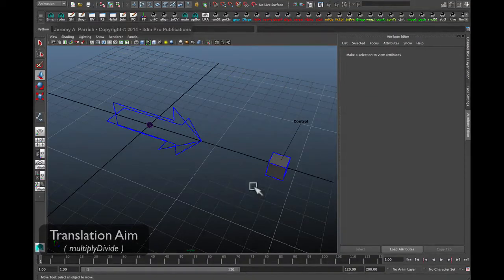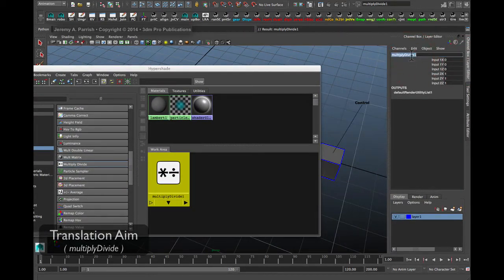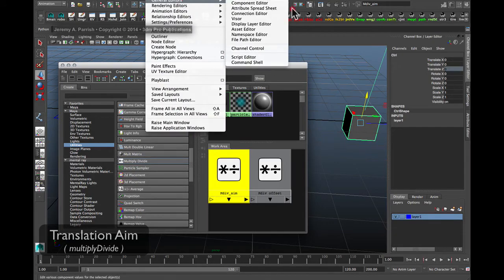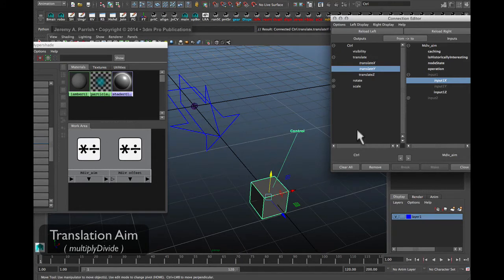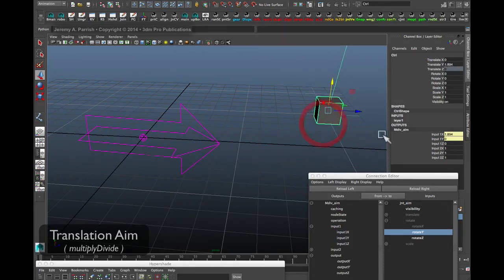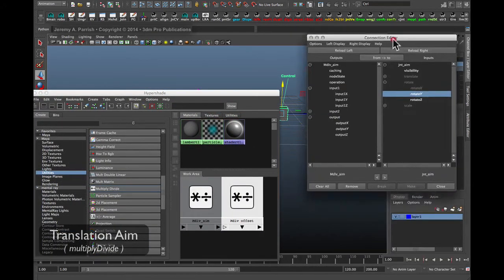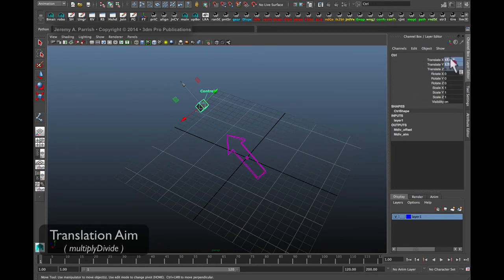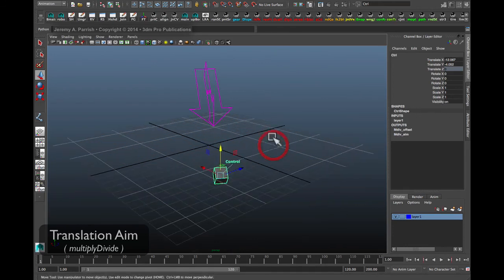Translation Aim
This tutorial shows how to simulate the aiming of an object at a control. While Aim Constraints get most jobs done, there are occasions where they are troublesome, as constraints can get confused about spacial orientation. Like many of my setups, this setup creates a the desired behavior, despite the loss of some functionality. Regardless, the relative angle of an object to its control is the focus of this setup, using 2 nodes and direct connections (14 min).

Learn more about modeling, dynamics, rigging, and Maya, with any of my iBooks in the "Theories and the Practice of Rigging" series, covering joints and joint setups, deformers, controls, modeling, and dynamics. All available for iPad or Mac in the iBookstore.